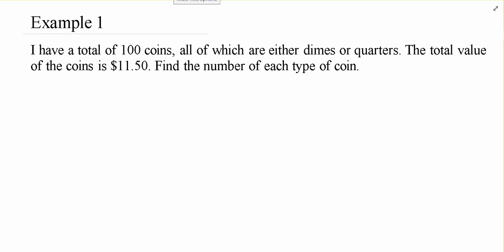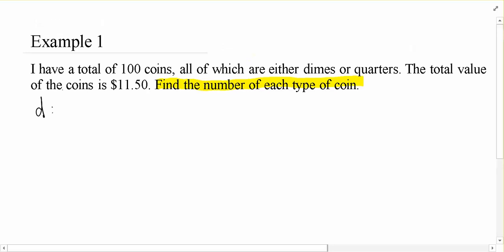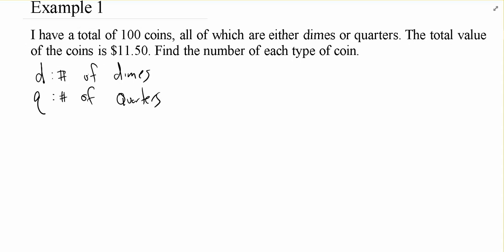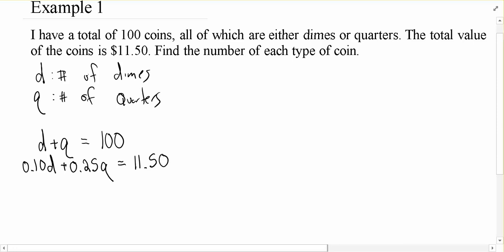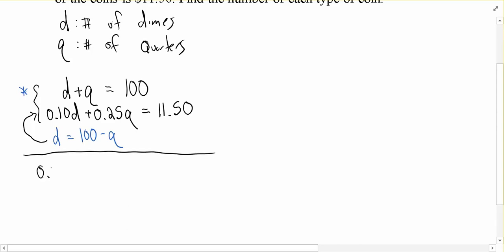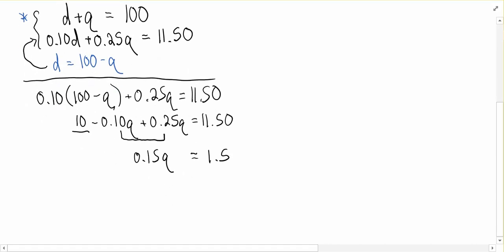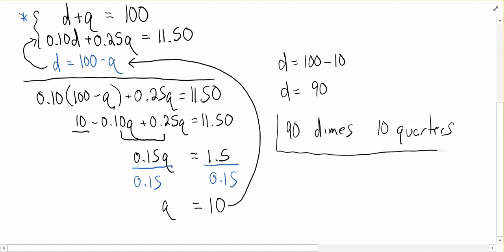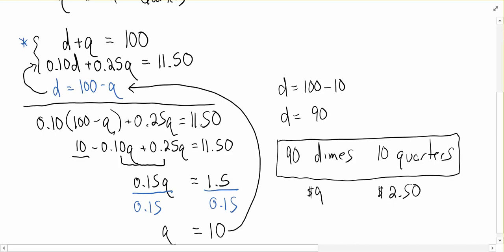Math 113 - Lesson 9 Example 1